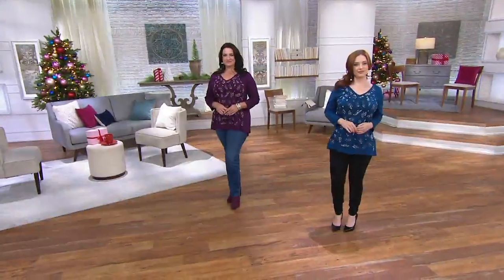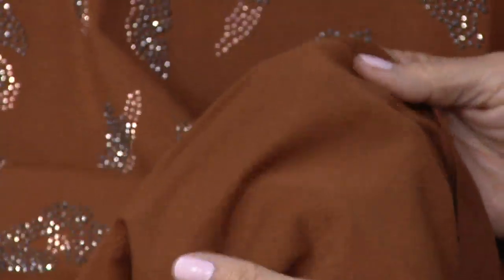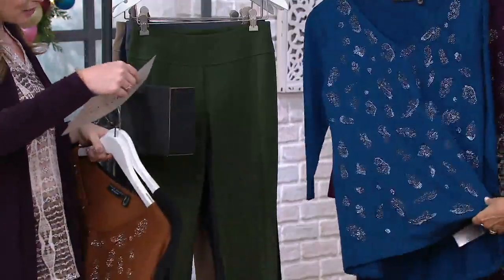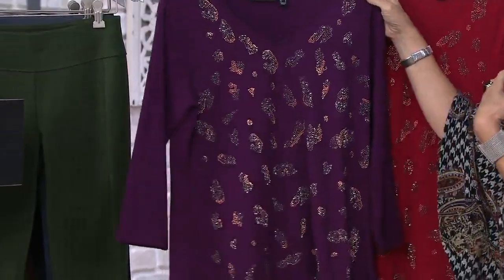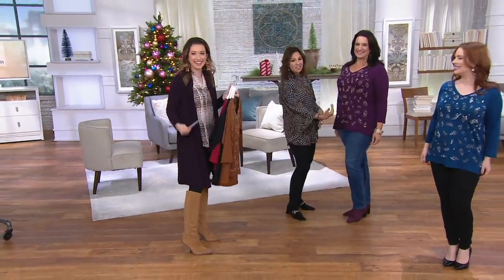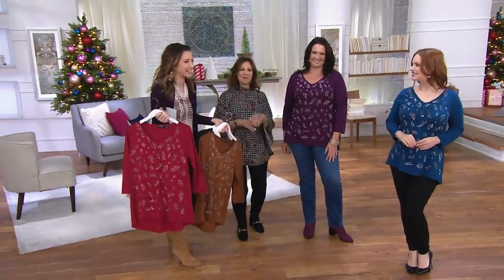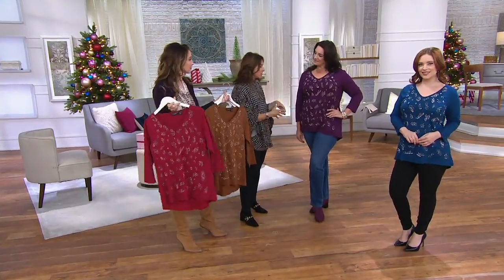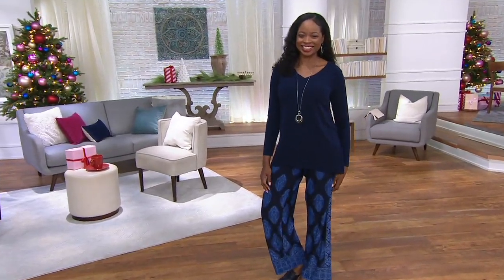Susan Graver Weekend Embellished Cotton Modal Top on QVC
Susan Graver Weekend Embellished Cotton Modal Top

Fun front embellishments refresh this go-to top that you can wear with cardigans and still sparkle! From Susan Graver.